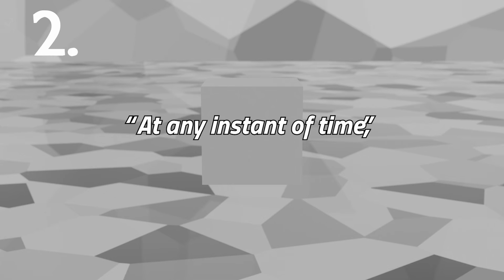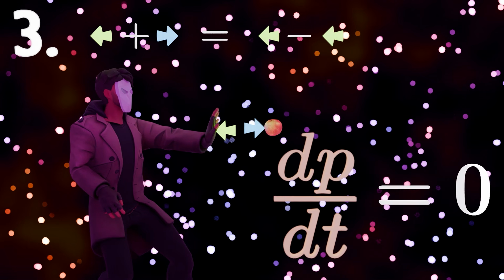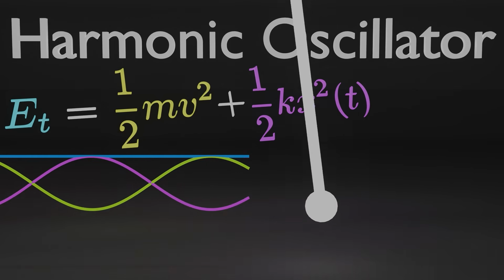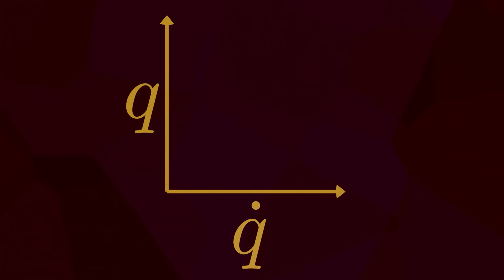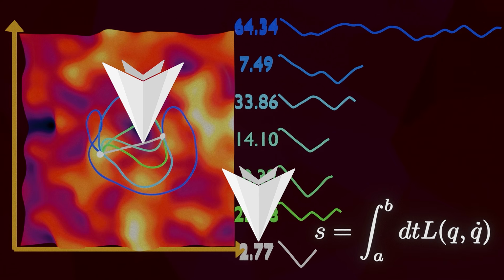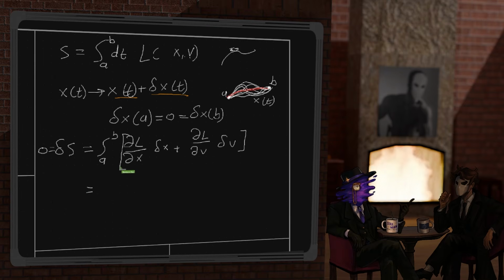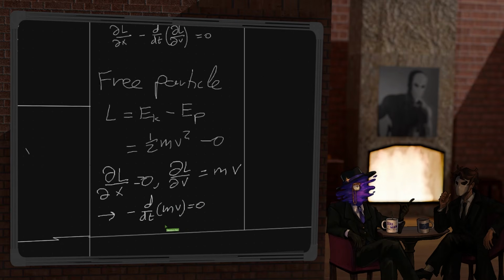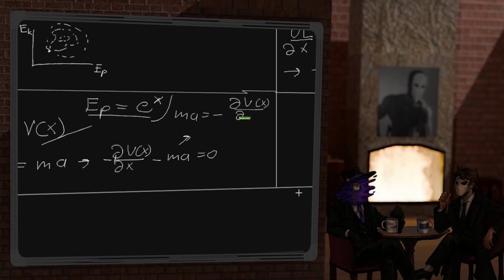How physics becomes advanced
Intro: 00:00
Newtonian mechanics: 00:21
Examples: 06:31
Lagrangian: 10:57
Action: 16:00
Brief disclaimer: 18:37
Derivation from the action: 19:38
Examples again: 26:12
Hats: 34:37